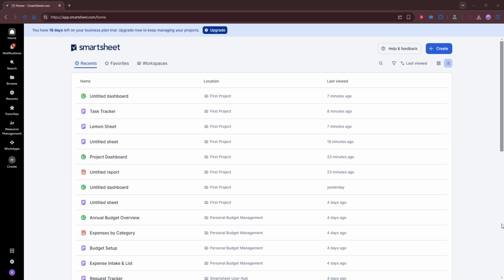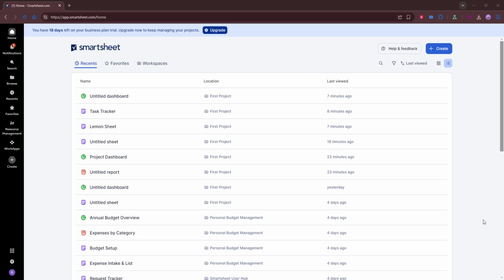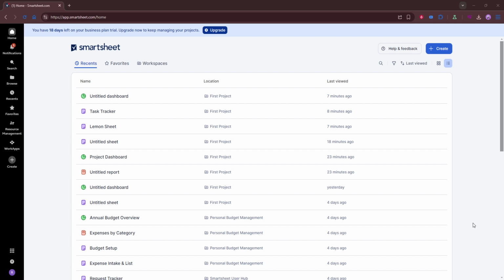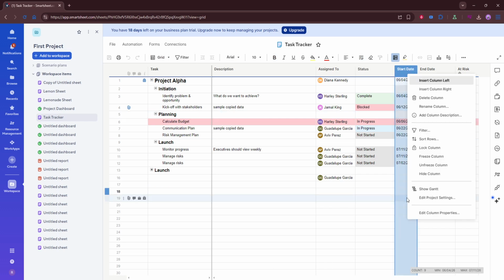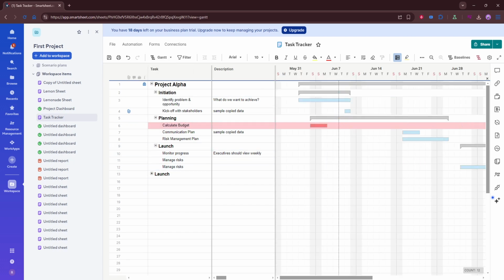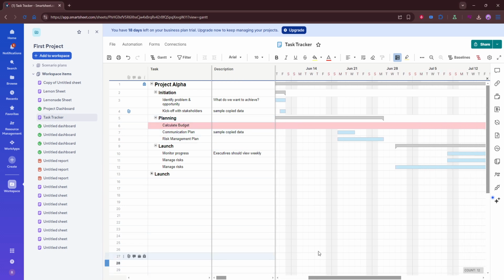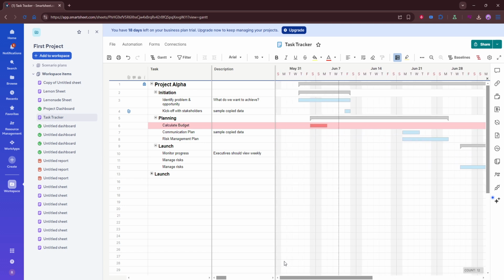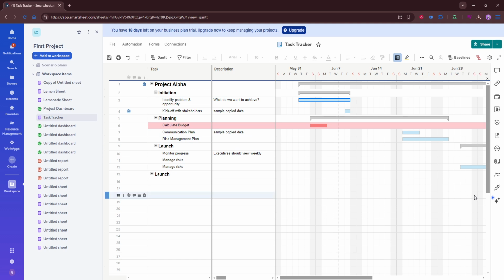How To Determine Critical Path In Smartsheet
In today's video we cover How To Determine Critical Path In Smartsheet